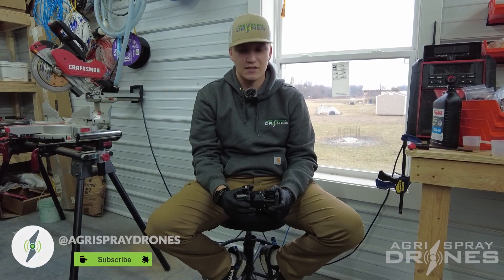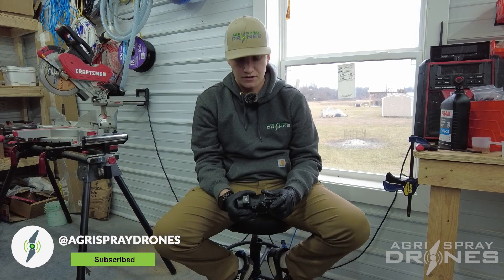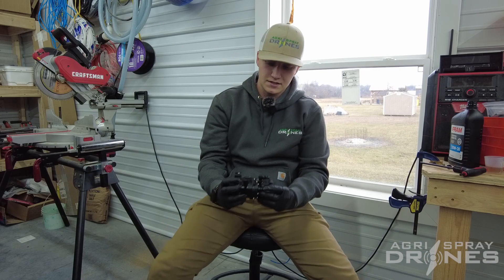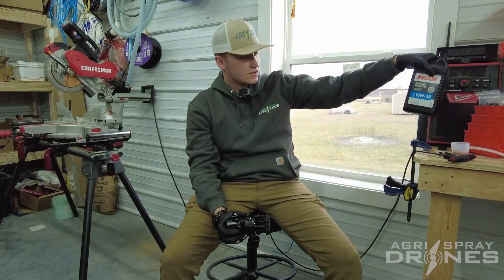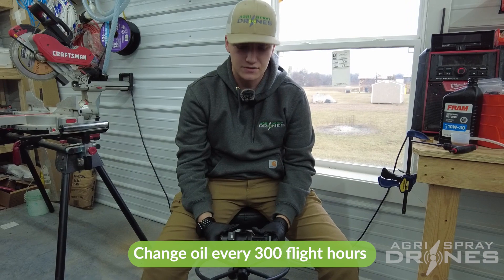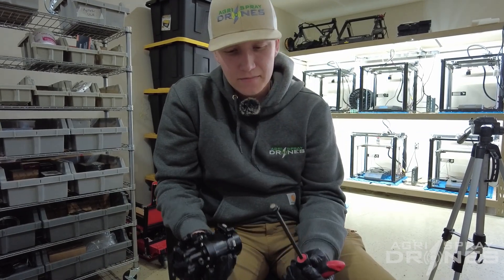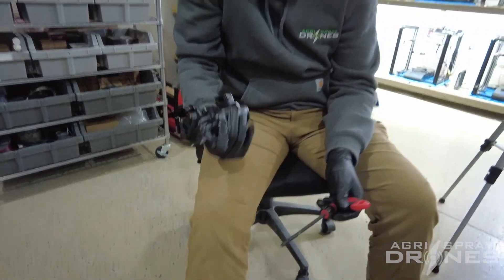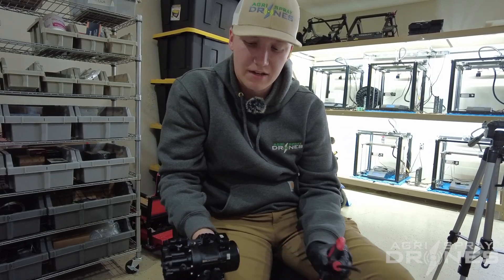Changing Pump Oil | DJI Agras T30 | Agri Spray Drones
We recommend changing the oil in your AgrasT30 pump every 300 flights. Watch this film to see how to do this.